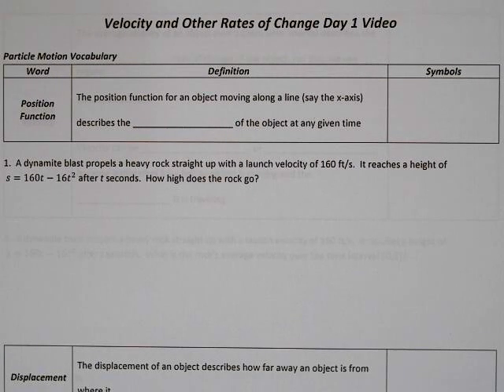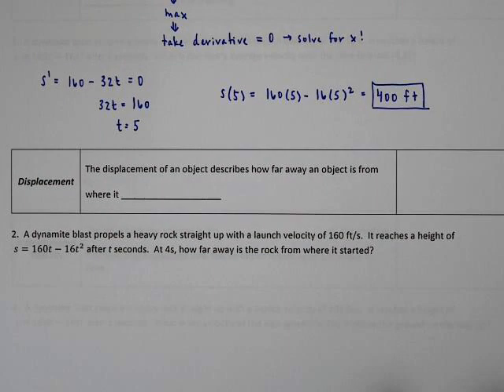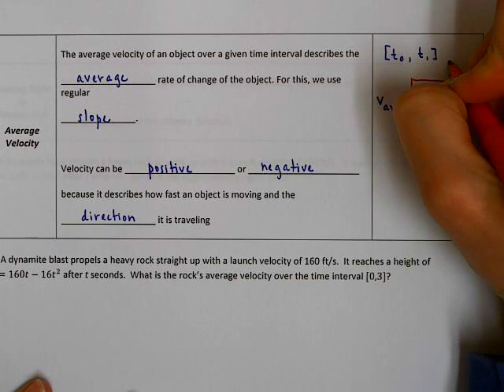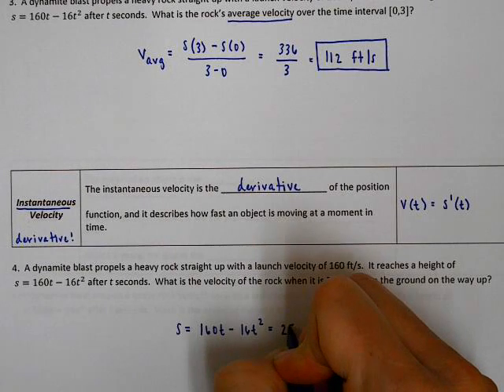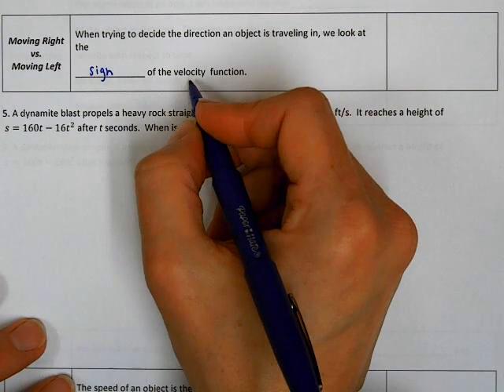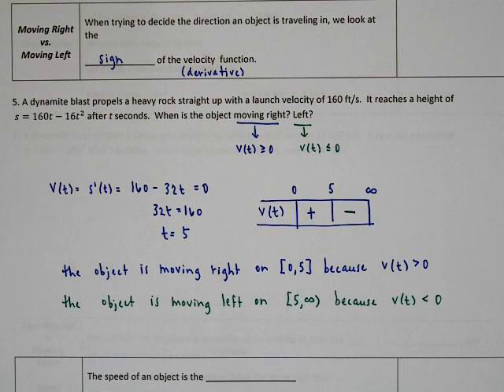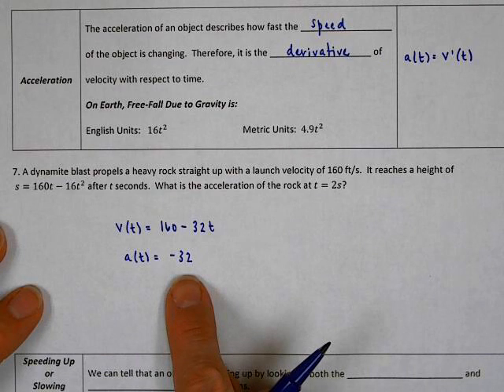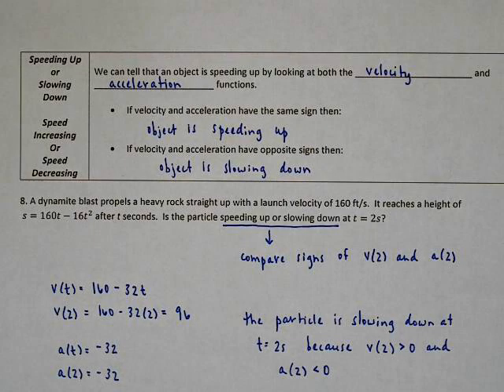Position, Velocity, Acceleration Video 1